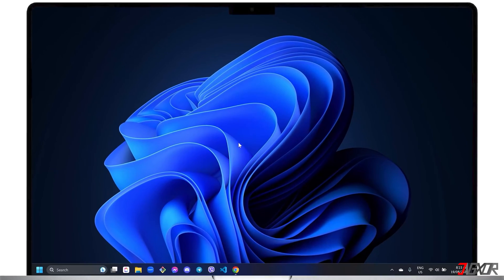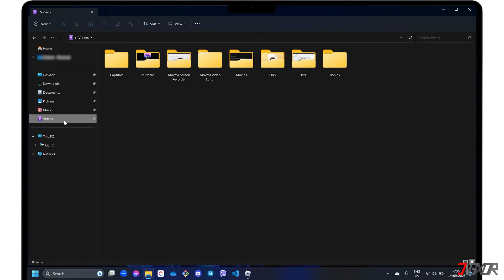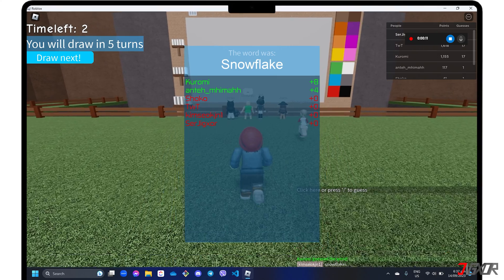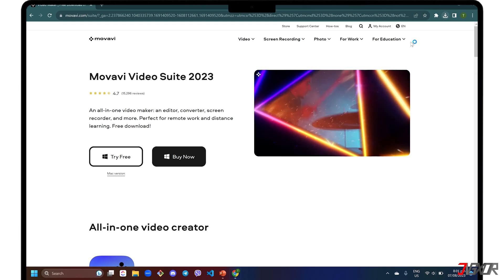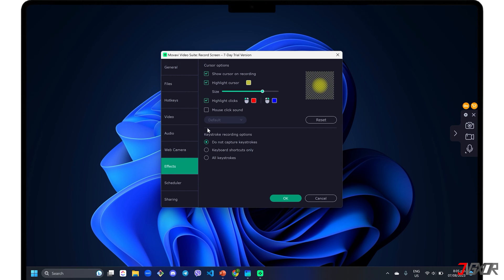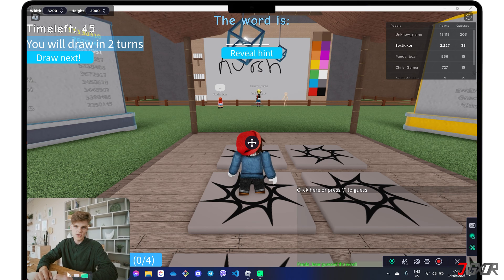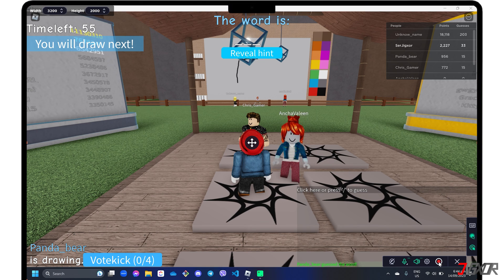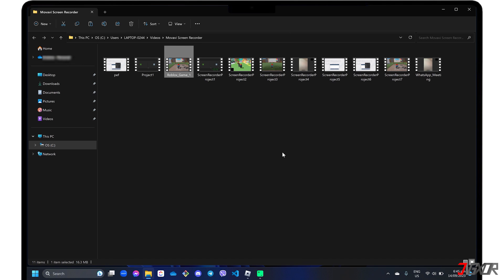How To Record Gameplay on PC With Audio & Facecam [2 Ways]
Do you want to show off your gaming skills, create engaging content for your Channel, or just want to review what you've played? Well, you can do any of these things by recording your screen while you are playing any of the games on your computer. In this video, I am going to show you how easy it is to record any kind of gameplay on your PC and even include external or internal audio as well as your face cam. Yours Jigxor

Most important links:
* | Download Movavi Screen Recorder

Timestamps:
00:00 | Built-in Roblox Record Tool
00:57 | Use Windows Recording
02:02 | Install the Software
02:46 | Setup Recording Screen
04:20 | Activate Web Camera
04:40 | Capture External Audio
04:52 | Capture Internal Audio
05:02 | Add Keyboard & Mouse Effects
05:17 | Start Movavi Recording
05:39 | Stop & Save Recording

Video: 594